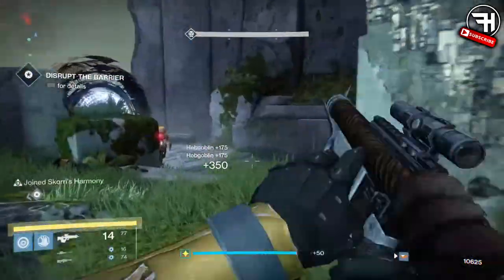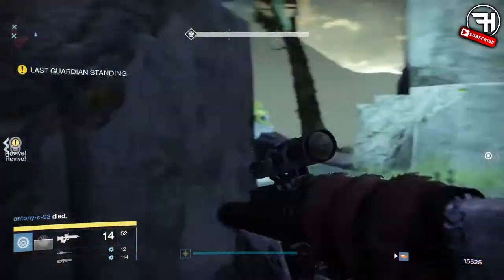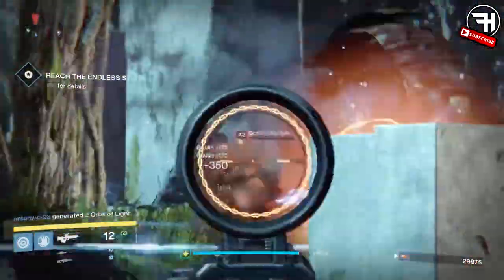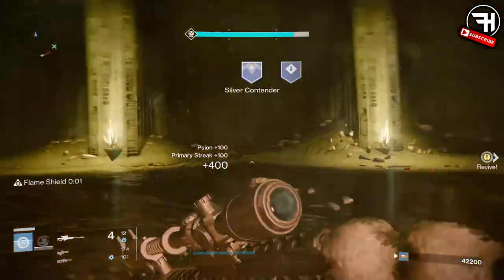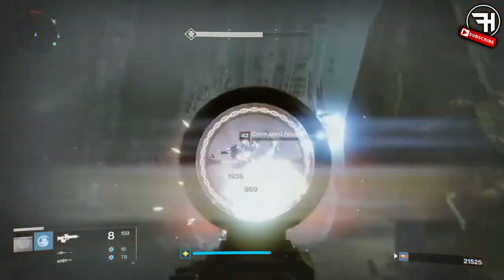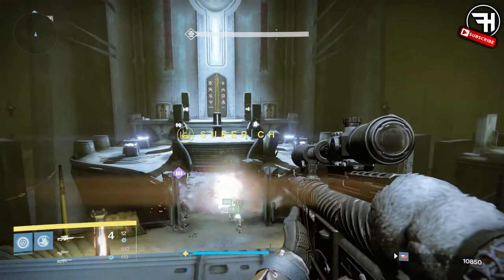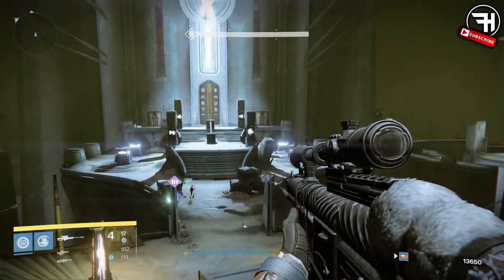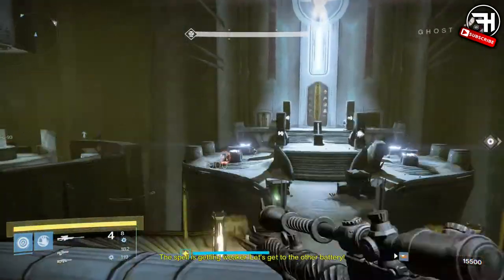Destiny - *EASY* How To Get RAINBOW MEDALS FAST! | The Dawning "Make A Rainbow" Bounty Tips & Tricks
Another quality video from me, HITMAN!

I'm back with ANOTHER video, this time with a lil guide on how to efficiently get RainbowMedals in Destiny

-Hitman-